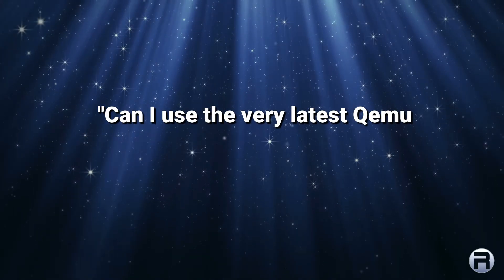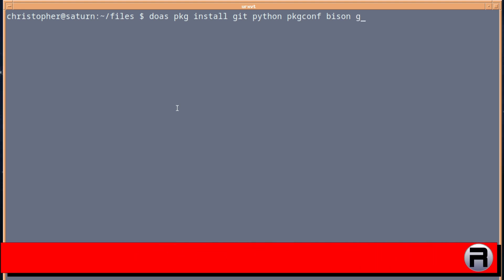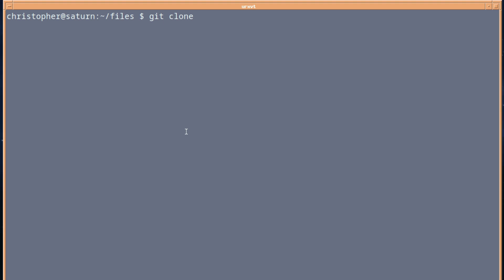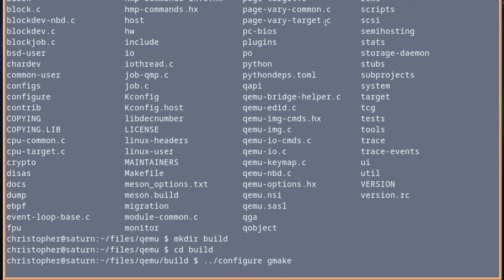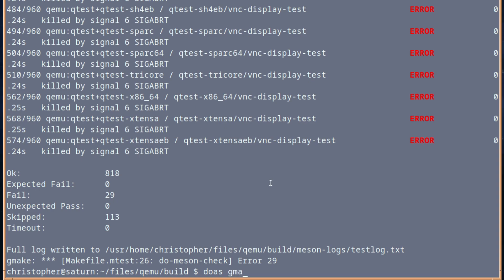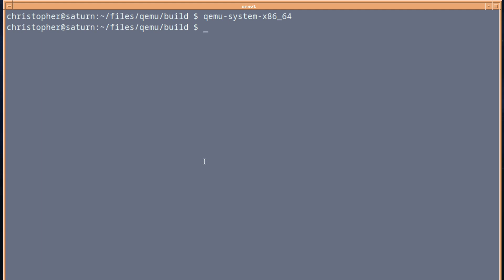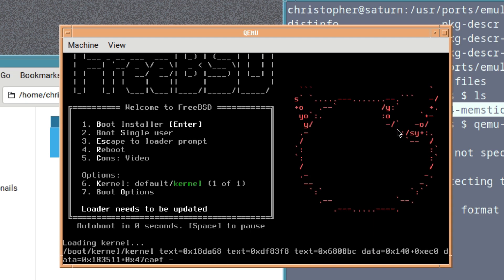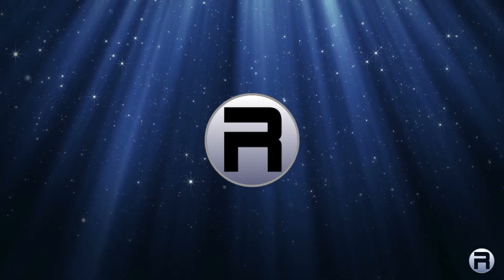Getting the latest QEMU in FreeBSD (github)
I was recently asked if it was possible to install the latest version of Qemu from Github in FreeBSD that's newer than what was available in ports/packages. and yes, it is. in this video we will do just that :-)
Many of these instructions can be put on one line, but I  did it the following way for clarity...
doas pkg install git python pkgconf bison gmake
cd qemu
mkdir build
cd build
../configure gmake
gmake check
doas gmake install
qemu-system-x86_64
qemu-system-x86_64 -hda freebsd.img -boot d -machine pc